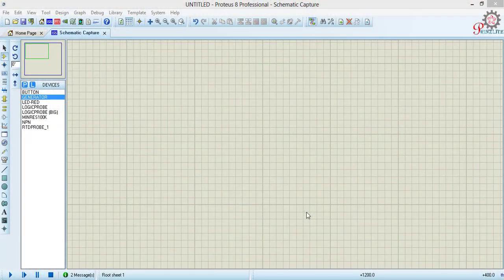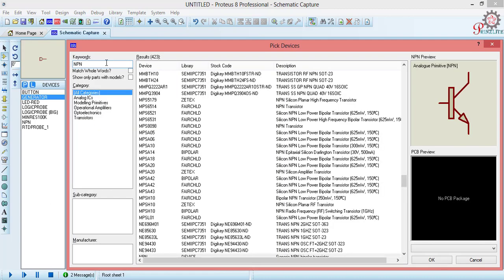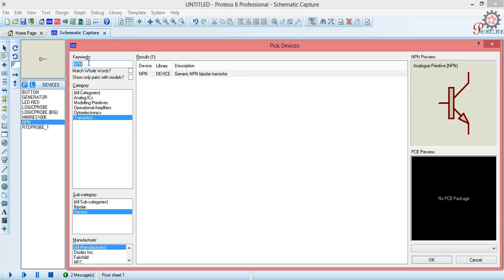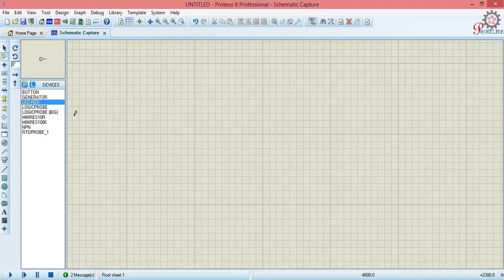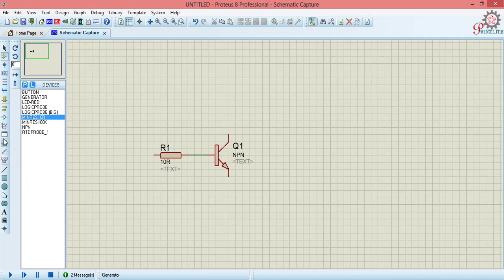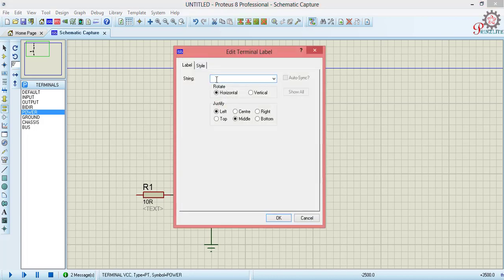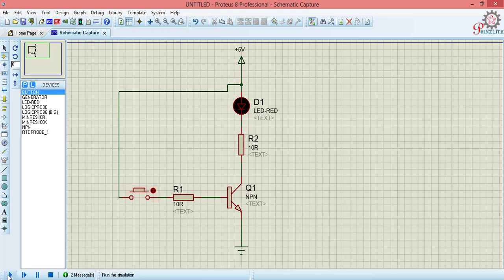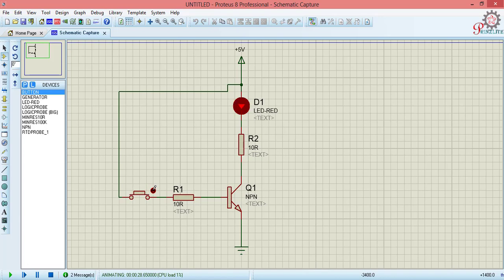Proteus Tutorial Number 5: How to use Transistor as a Switch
How to use Transistor as a Switch in Proteus